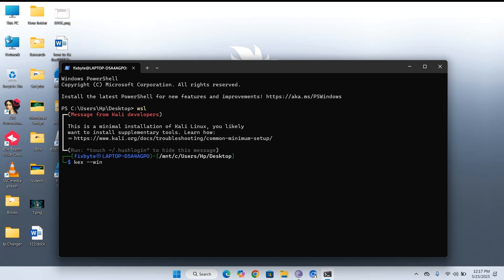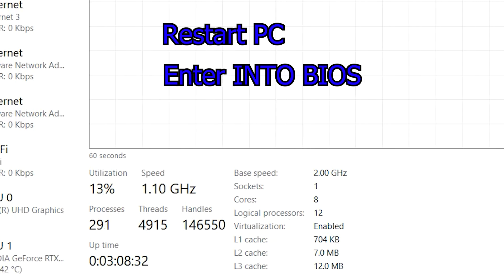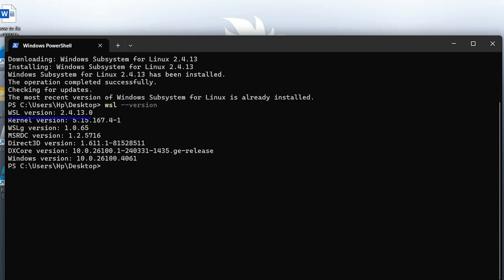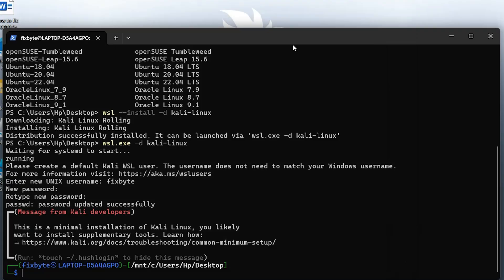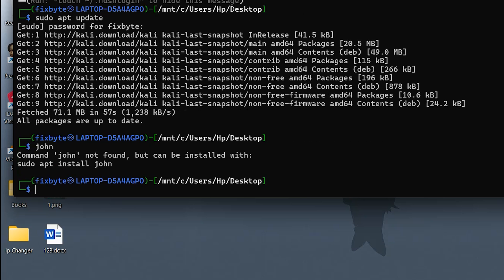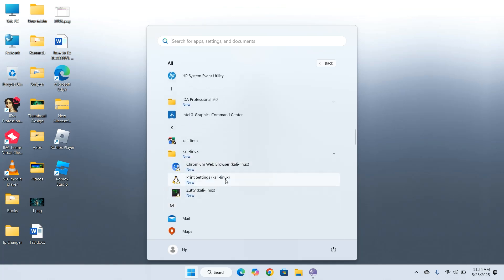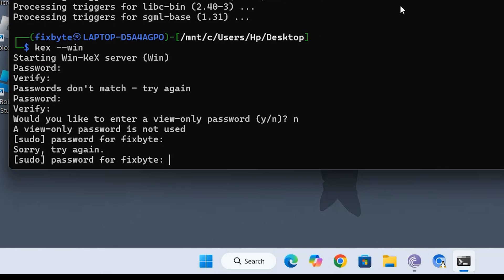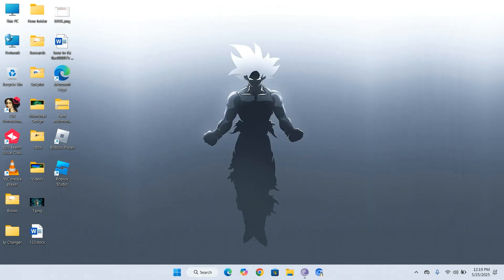How to install Kali Linux on Windows | WSL /WSL2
How to Install Kali Linux on Windows using WSL 2
Step 1: Enable Virtualization
Check in Task Manager → Performance → CPU → Virtualization: Enabled

If Disabled: Enable in BIOS/UEFI

Step 2: Enable WSL & Virtual Machine Platform
Search “Turn Windows features on or off”

Enable:

Virtual Machine Platform

Step 3: Install WSL & Kali Linux
Open PowerShell as Admin, then run:

sh
Copy
Edit
wsl --update
wsl --version
wsl --list --online
wsl --install -d kali-linux
wsl.exe -d kali-linux
Create username/password

Check Kali version:
cat /etc/os-release

Set Kali as default:
wsl --setdefault kali-linux

Step 4: Install Tools
sh
Copy
Edit
sudo apt install [tool-name]
# Example:
sudo apt install john
sudo apt install chromium
Step 5: Install GUI (Kex Server)
sh
Copy
Edit
sudo apt install kali-win-kex
kex
# To stop:
kex --stop
Timestapmp :
00:00 Intro
00:55 Enable Virtualization
01:30 Enable WSL & VM Platform
02:00 Install WSL & Kali Linux
05:12 Update & Install Tools
07:30 Install GUI (Kex Server)
09:20 Outro

kali linux windows

install kali linux on windows

kali linux wsl2, windows subsystem for linux,

install wsl2 windows 10, kali linux wsl tutorial, ethical hacking windows

pentesting windows

linux on windows

windows 11 kali linux

hacking tools windows